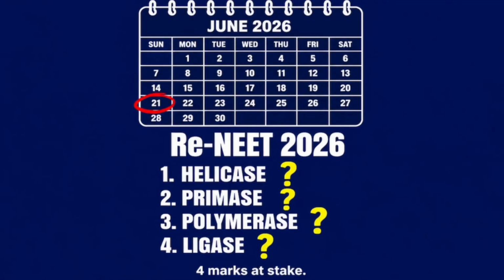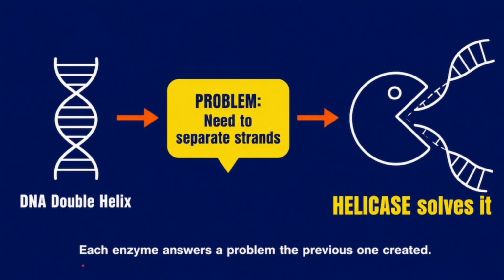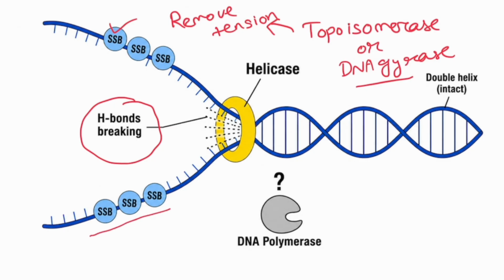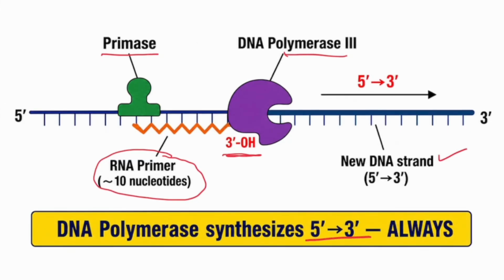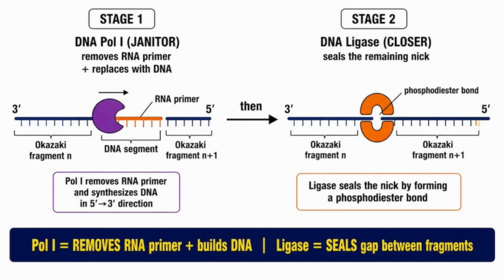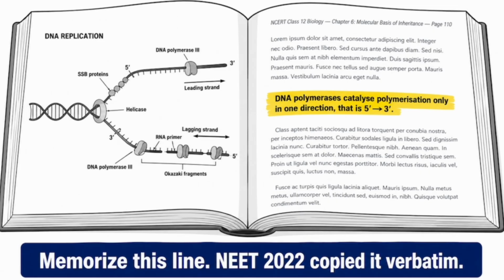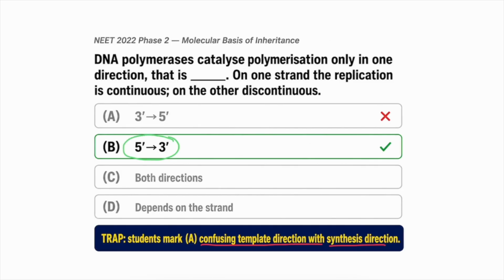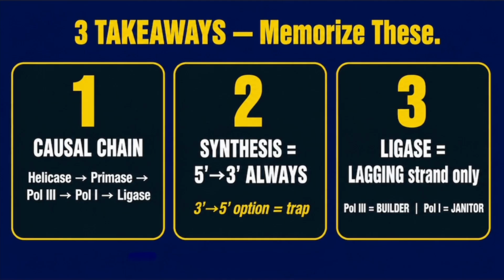DNA Replication Enzyme Order: 4 NEET Traps in 6 Minutes | NEET 2026 Biology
NEET asks the DNA replication enzyme order every single year — and 60% of students fail the Helicase→Primase→Polymerase→Ligase sequence...